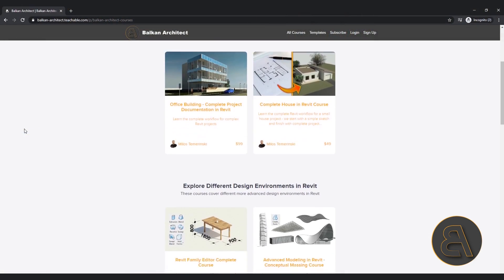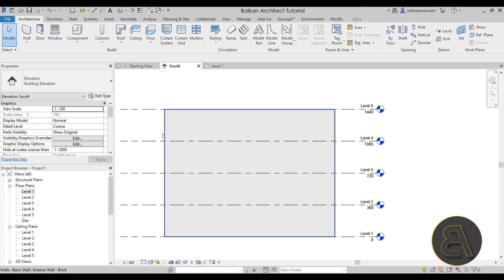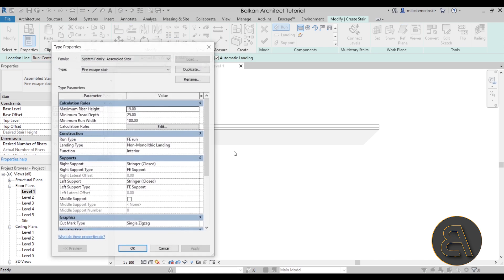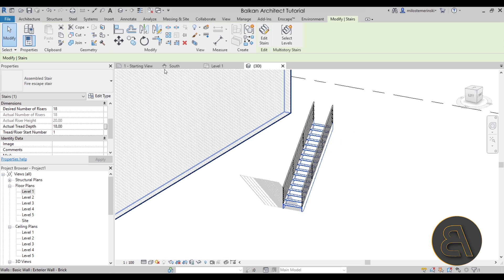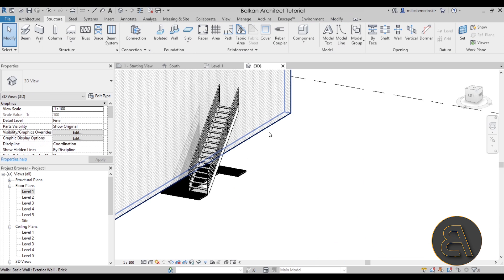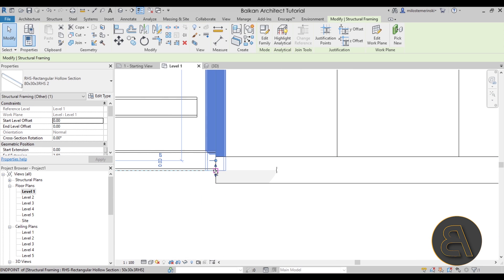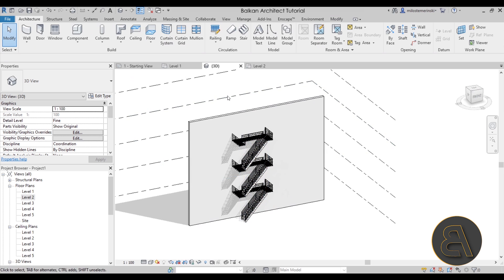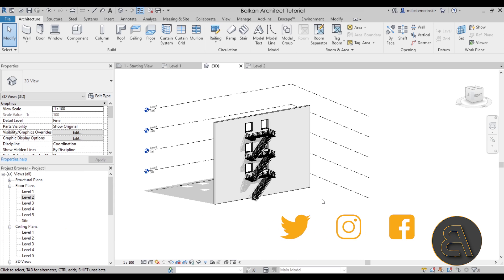Fire Escape Stair in Revit Tutorial / Stairs in Revit